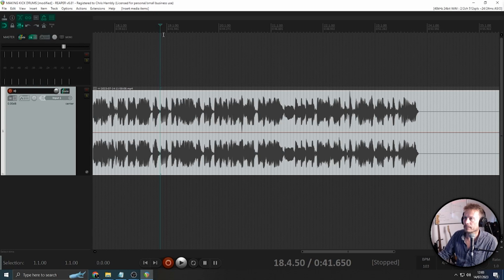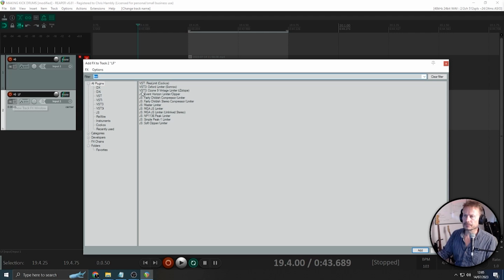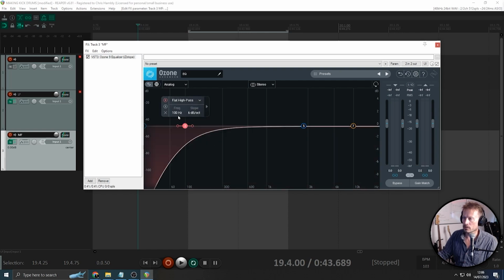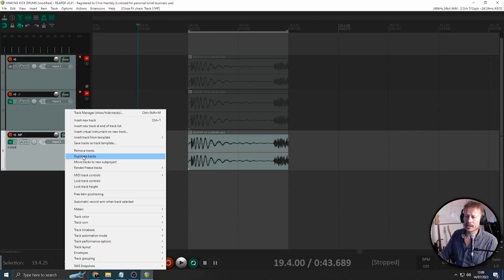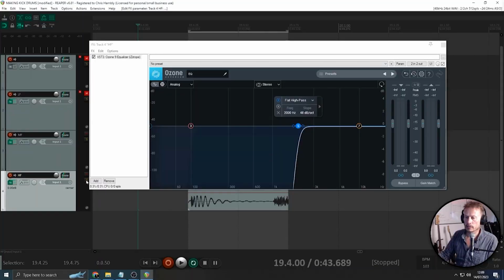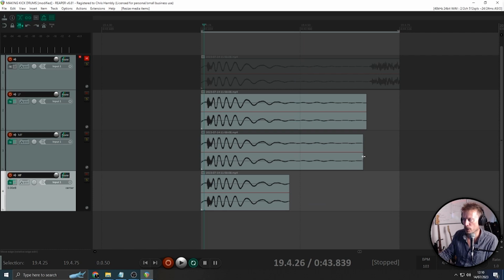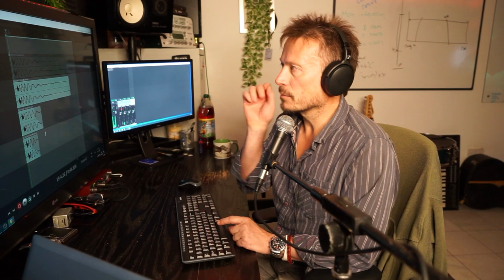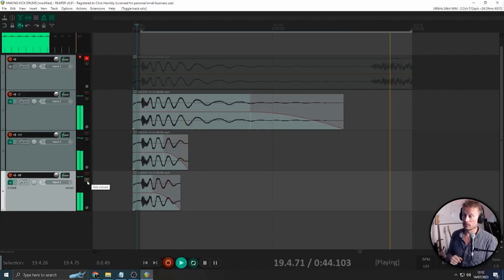How to Extract Punchy Kick Drums from ANY Song Dua Lipa Example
Want that super punchy kick drum sound from your favourite tracks? In this step-by-step tutorial, I'll show you how to easily extract and isolate clean kick drums from ANY song – no expensive software required!

I use a real-world example from a Dua Lipa track (that iconic disco-pop thump 🔥) to demonstrate the full process. Perfect for producers looking to sample pro-level kicks for beats, remixes, or your own productions.

This method works on pop, EDM, hip-hop – basically any genre with a solid kick!